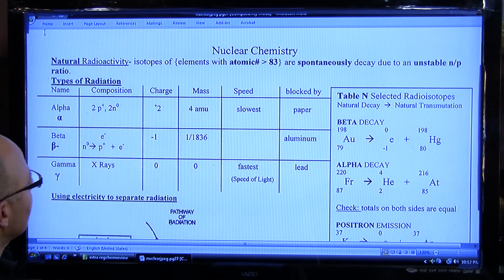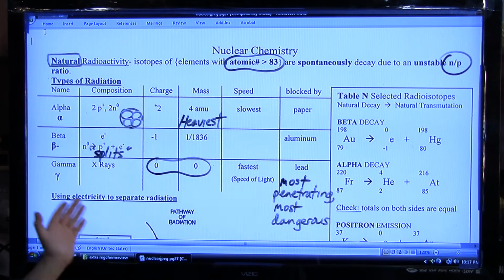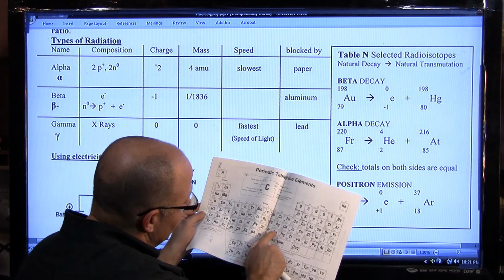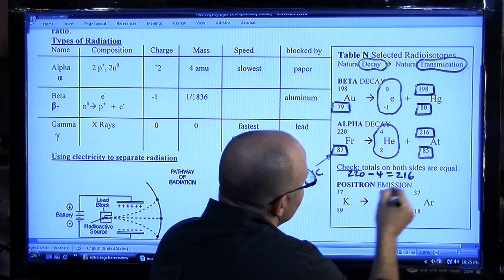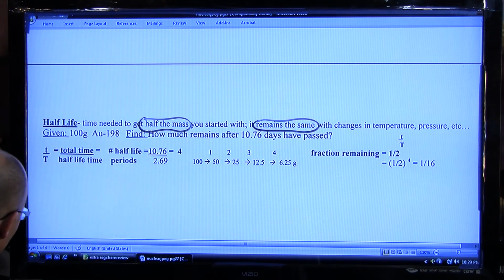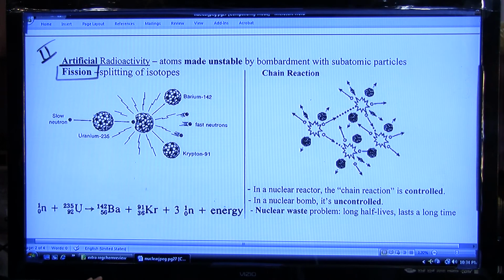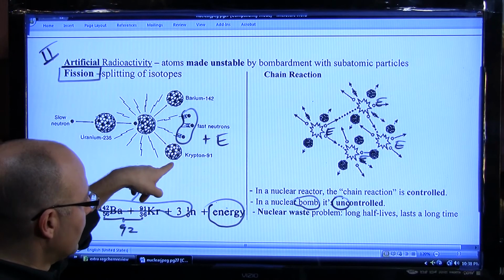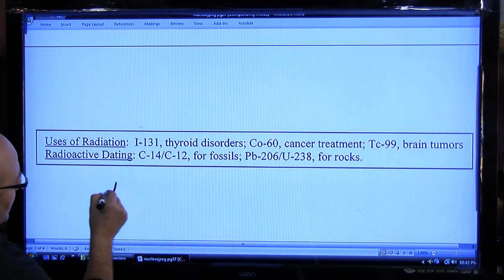nukepg27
Regents Chemistry Review pg27